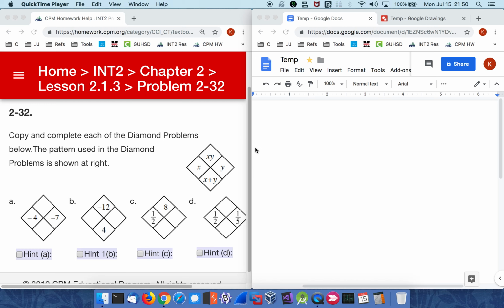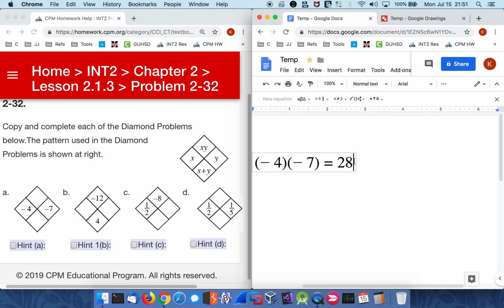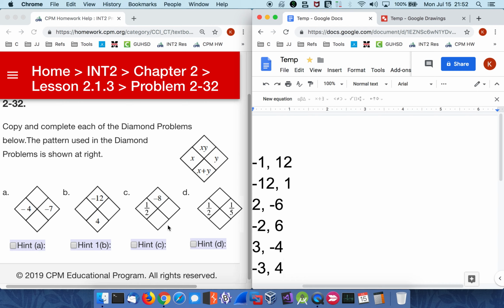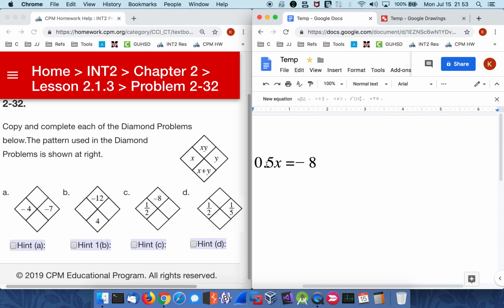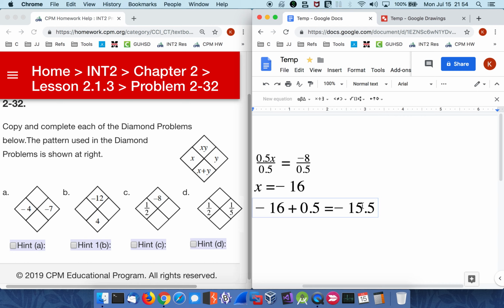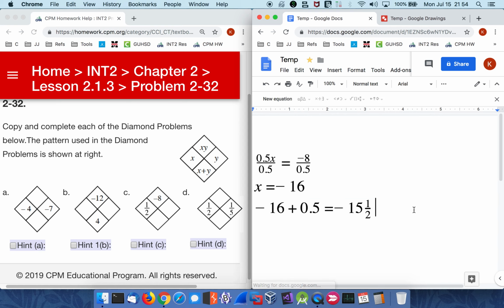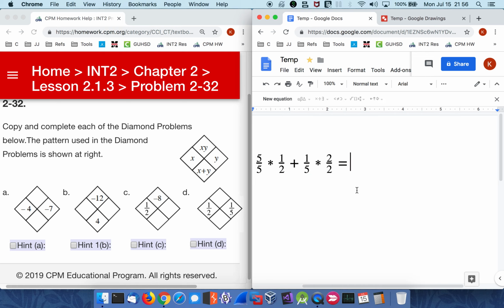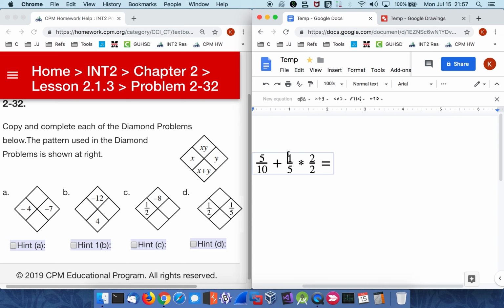Summer Math - Monday, July 15, 2019 - 1/4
Diamond Problems